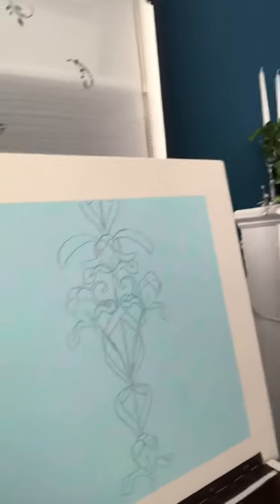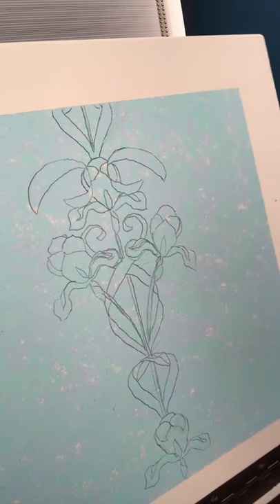Painting Irises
If you don’t want to paint freehand, use this method to transfer your image, then paint it